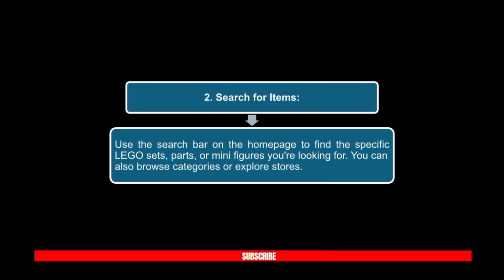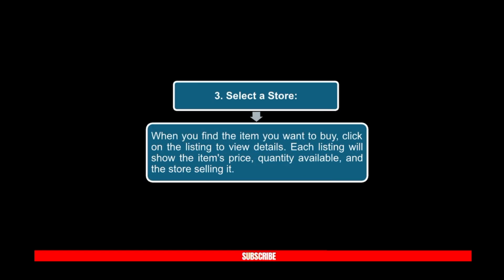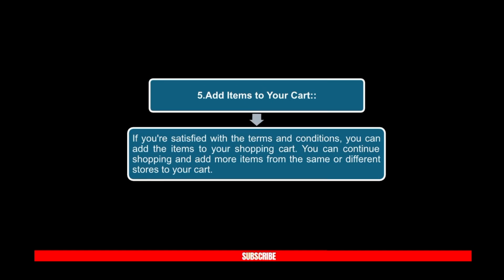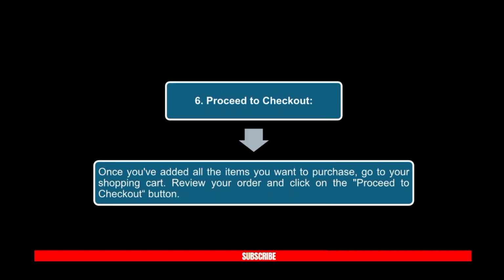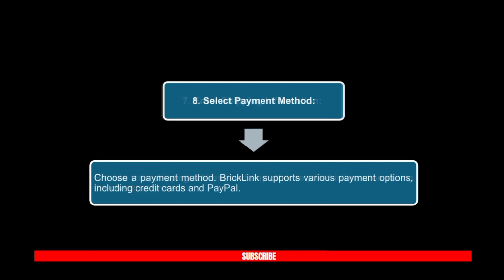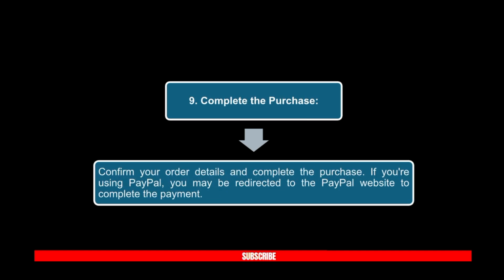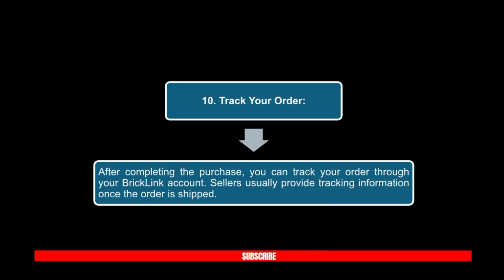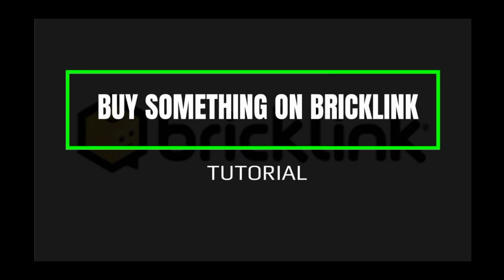How to Buy Something on Bricklink | Bricklink How to Buy from Wanted List | Bricklink Store Purchase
Learn how to buy something on BrickLink, use a BrickLink wanted list, and complete a BrickLink store purchase with this ultimate step-by-step beginner's tutorial. We break down the exact process for navigating the marketplace, finding specific Lego sets or minifigures, and safely ordering parts from top-rated sellers.

📌 Video Timestamps
[00:00] - Introduction to Buying on BrickLink
[00:07] - How to Create a BrickLink Account
[00:19] - Searching for Lego Items and Parts
[00:33] - Selecting the Best BrickLink Store
[00:38] - Checking Store Shipping and Payment Policies
[00:52] - Adding Items to Your Shopping Cart
[01:04] - Proceeding to Checkout
[01:08] - Entering Shipping Information
[01:17] - Selecting Your Payment Method
[01:34] - Completing the Purchase
[01:41] - Tracking Your BrickLink Order
[01:48] - How to Leave Seller Feedback

How to buy on BrickLink for beginners

BrickLink tutorial for ordering Lego parts

Buying from a BrickLink wanted list

How to find cheap Lego pieces on BrickLink

BrickLink store purchase guide

Is BrickLink safe to buy from?

How to checkout and pay on BrickLink